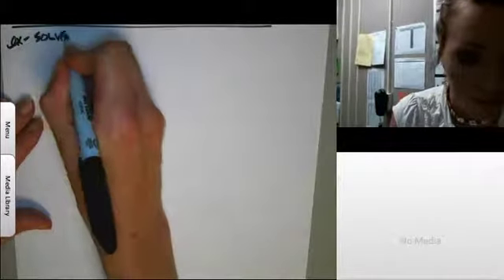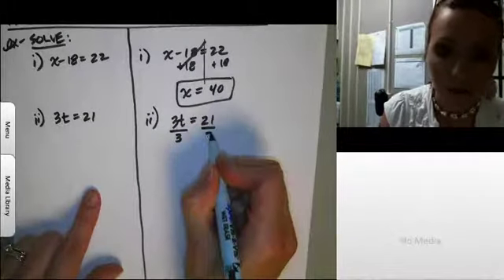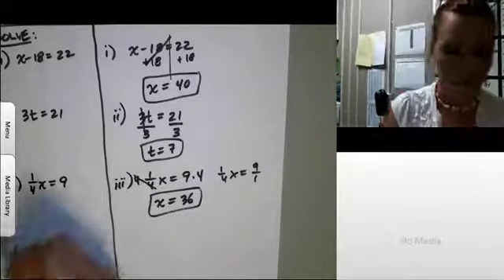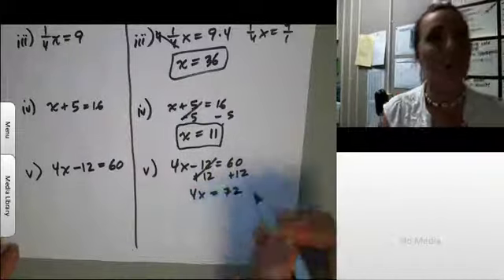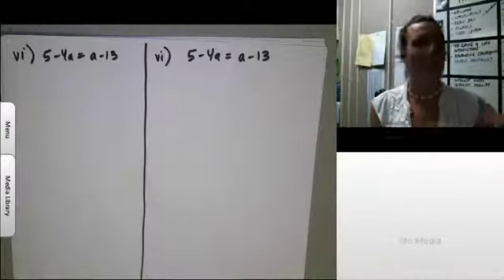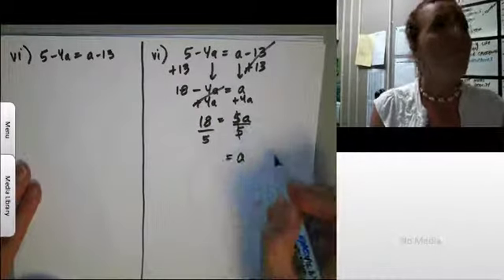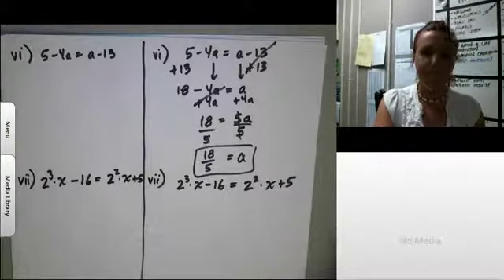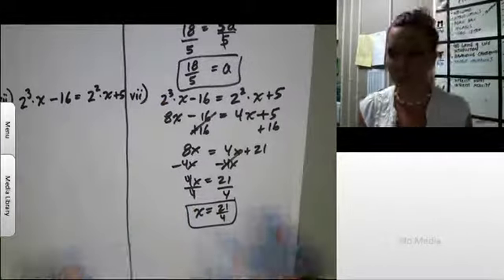Algebra2 08 22 12 Sec1 5 1 6